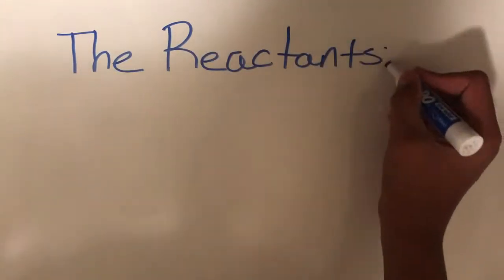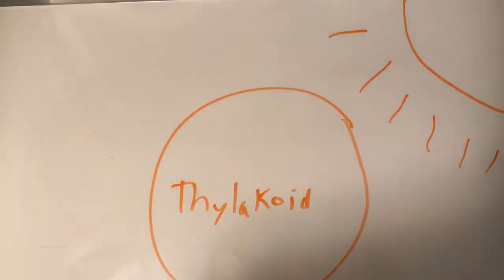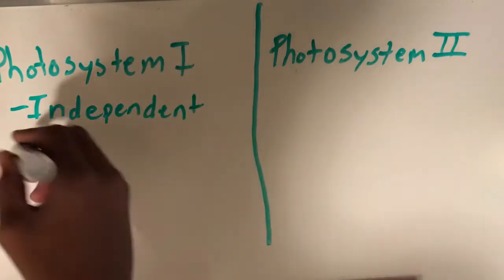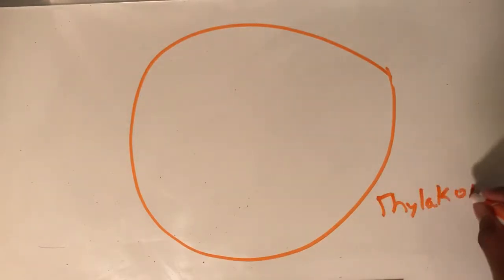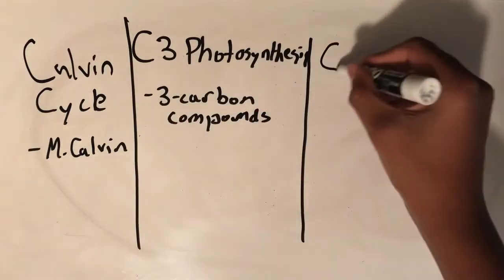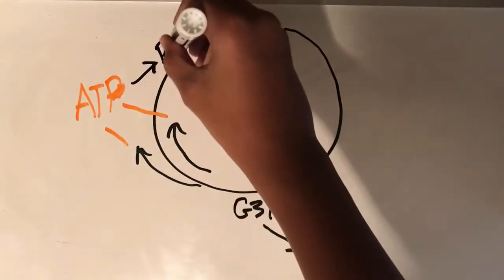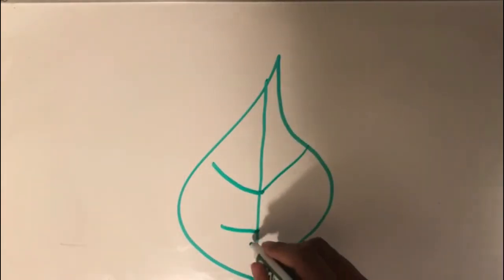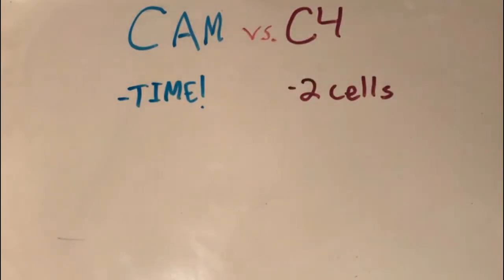Photosynthesis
You're Welcome

the mitochondria is the power house of the cell.